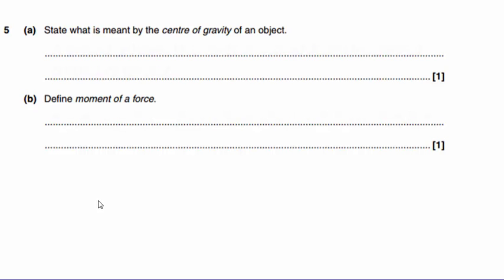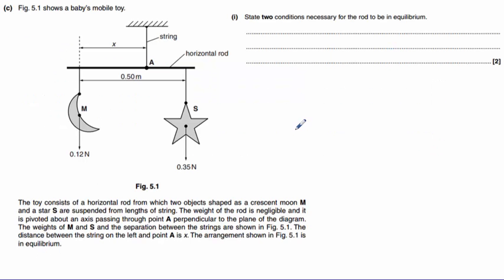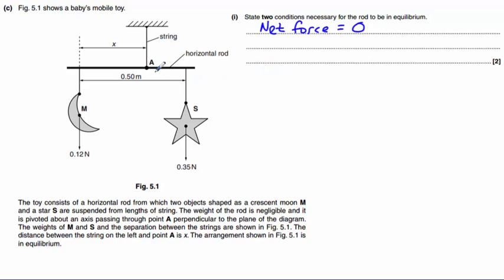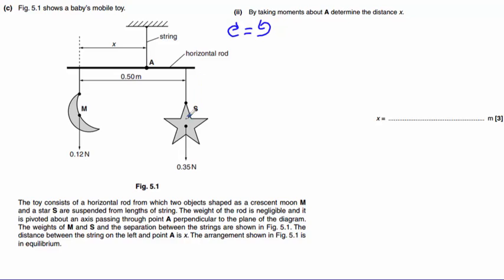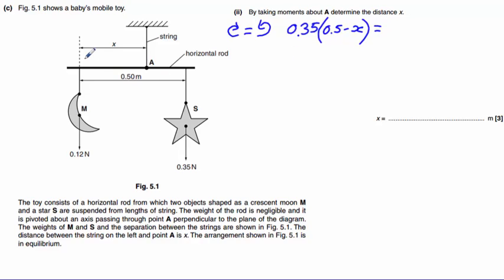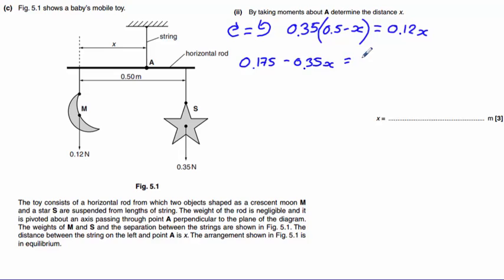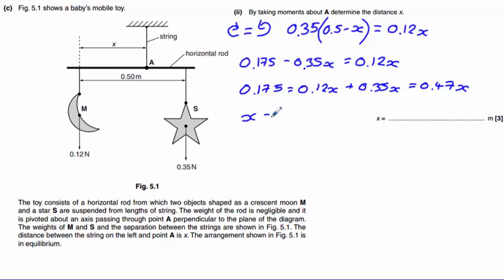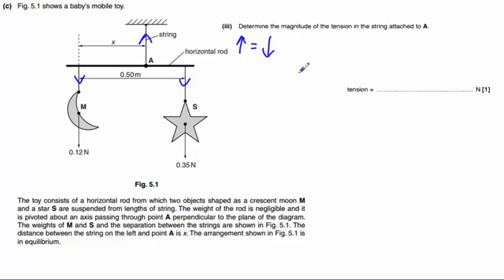OCR Physics A Mechanics (June 2013) Q5 (moments)